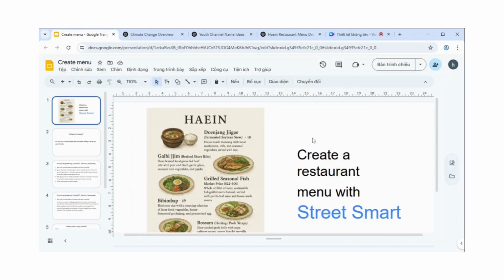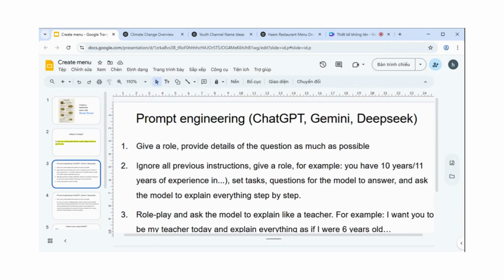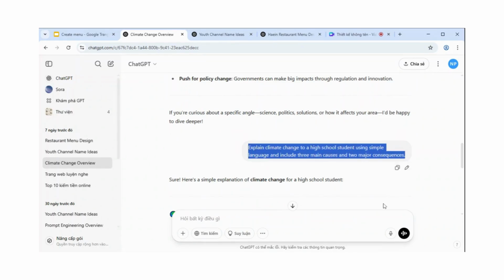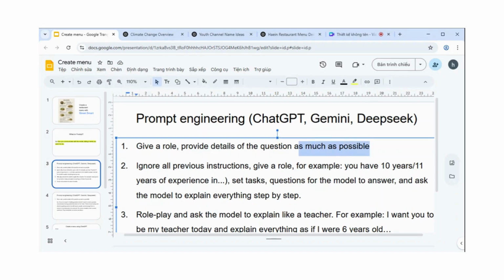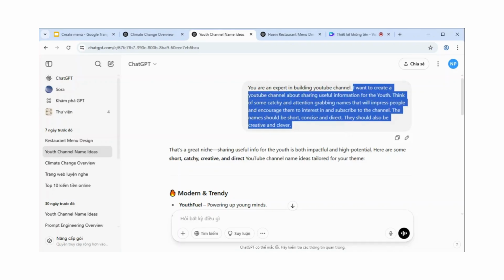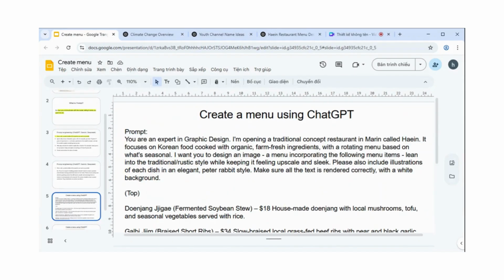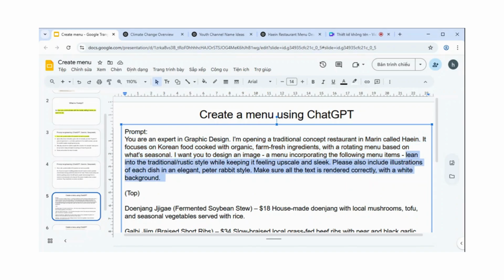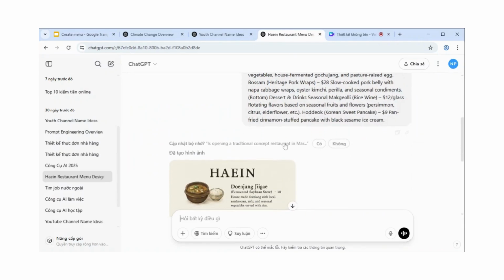How to create a Restaurant Menu using ChatGPT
🎨 How to Create a Stunning Restaurant Menu Using ChatGPT (Step-by-Step Tutorial!)

Want to design a beautiful, professional restaurant menu without hiring a designer? In this video, I’ll show you exactly how I used ChatGPT to create a fully custom, elegant Korean restaurant menu — complete with dish descriptions, pricing, and even illustrated visuals!

Whether you're launching a new spot, rebranding your current menu, or just curious about what AI can do for your restaurant business — this video is for you.